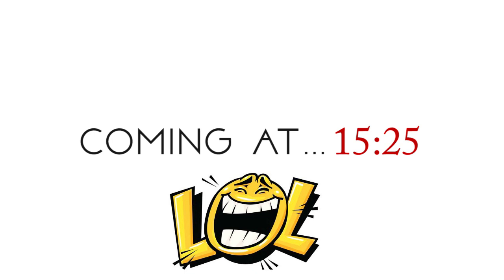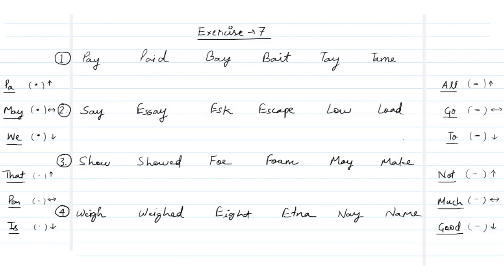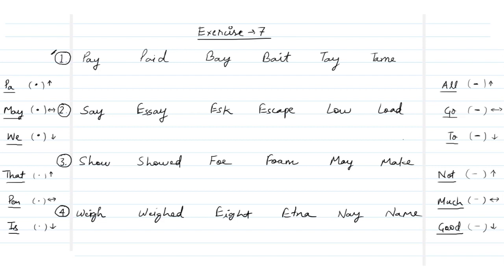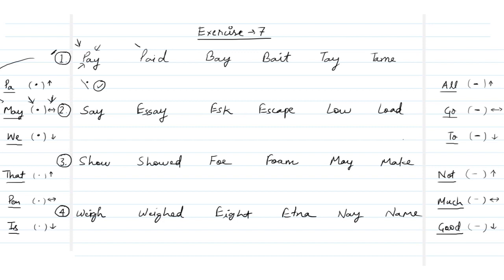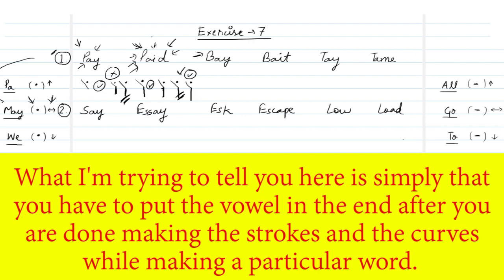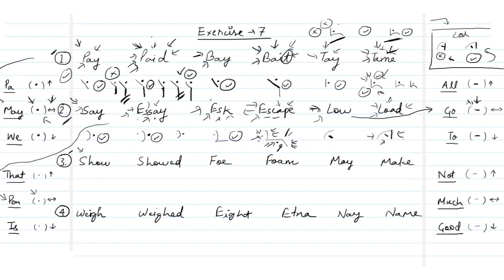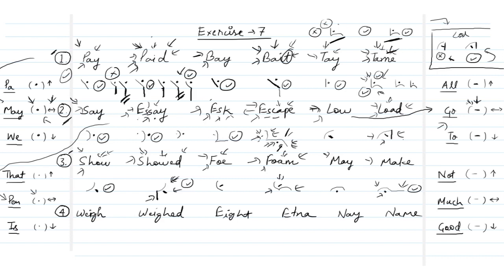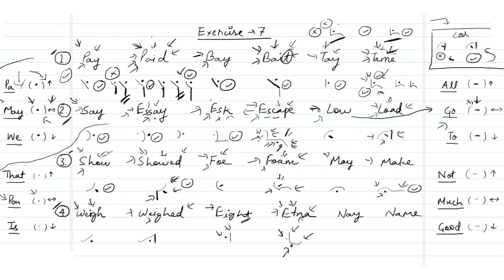Pitman Shorthand Exercise 7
at 9:48,  and wherever I said "High Dash"...I actually meant "Heavy Dash"...and same with the "High Dot" ...I meant Heavy Dot

In this video we are going to solve Exercise 7 of Pitman Shorthand

It takes a lot of time and effort to create content for you all..